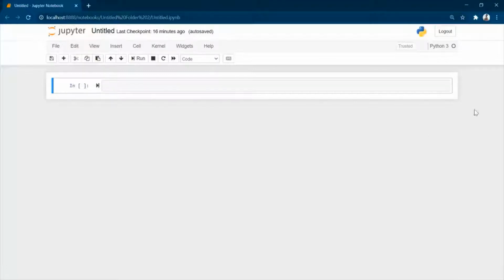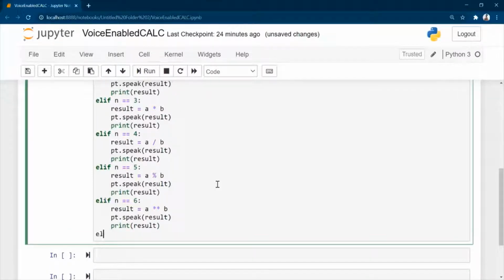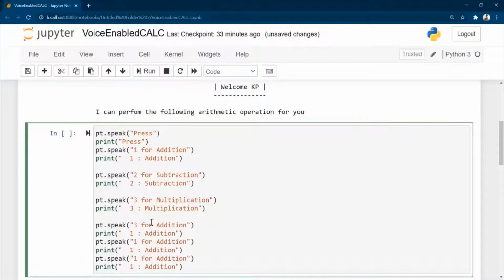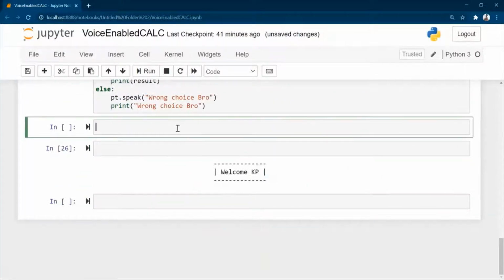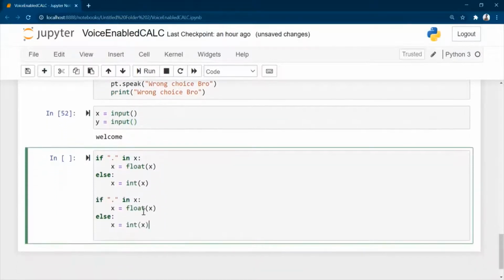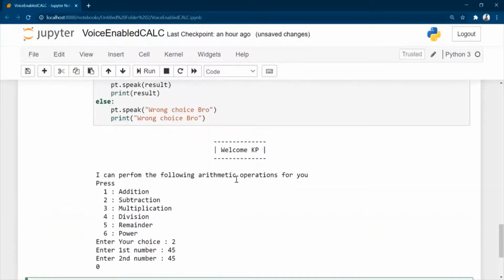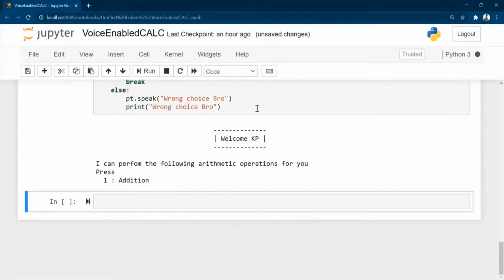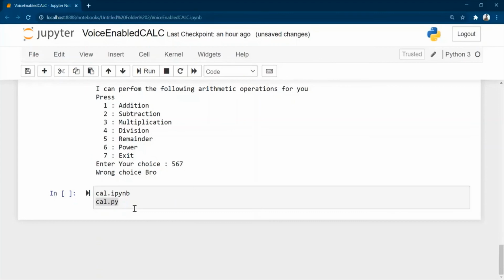Voice Enabled Calculator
In this video I have developed the code for a CLI mode calculator from scratch with explanation . Hope it will help you to understand . As discussed in the video , I am providing the link below to download " calc.py " file .
I will be enhancing this basic calculator in the upcoming video , so make sure you are ready with this .